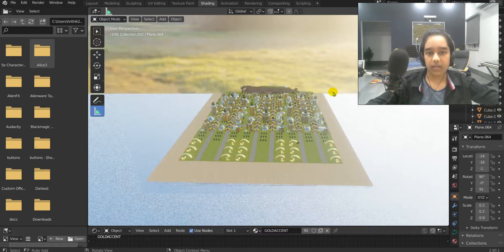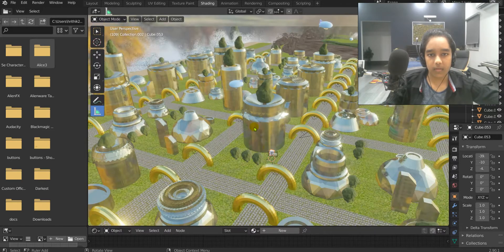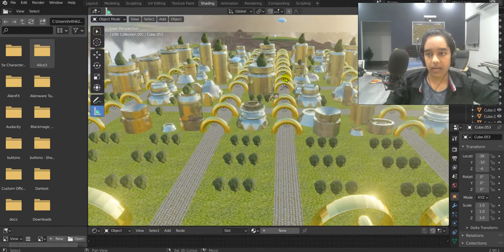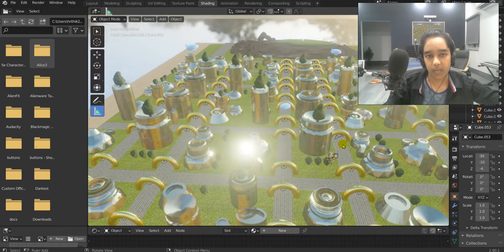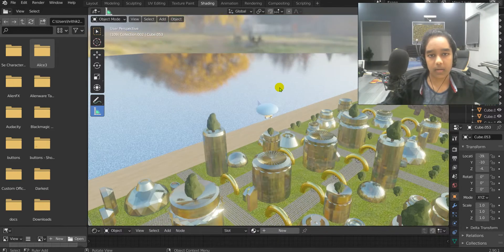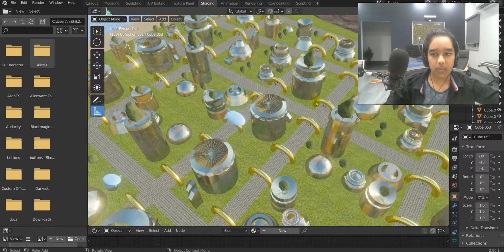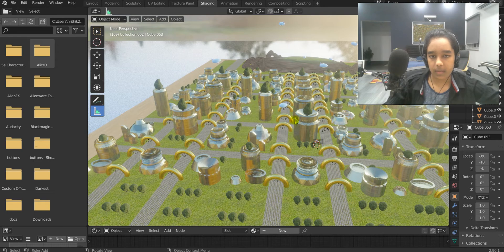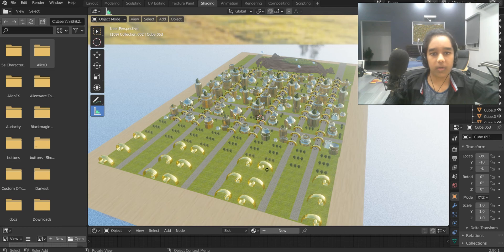The Sol City (Sun City)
Sol City

In blender, the default cube mesh is invariable, we use them to measure 3d objects, giving a rough idea of how large they would be in real life.
1 cube = 2m
average building = 12.5 cube
so, average building = 25m

Architecture specializes in light converging domes, cylinders and complexities. These pose as residencies, offices, industries, schools and hospitals with no varying design. These buildings utilise said converged light in compact heat engines, generating energy to be stored externally in small pudding-shaped links.

The lack of roads and abundance of trees show the true eco-friendly nature of Sol.

Rainwater is harvested in small reservoirs and is simultaneously used in rooftop trees. The excess water from the rooftop trees also fill into an internal reservoir.

Blimp-like drones with auxiliary jets that pose as VTOL system. They are dedicated to general transport of goods and city-goers. Utilises 2nd generation biofuel from large fan-like generators. The drones often drop luggage or people off from a short distance in hover mode. Usually situated above Gneiss, the anomalous stone and presiding deity.

Decorative Fibonacci monuments to pay tribute to importance of math in the future. It is a must for architectural marvels.